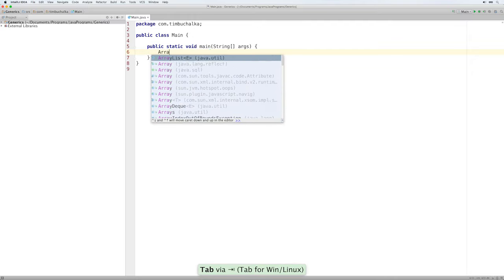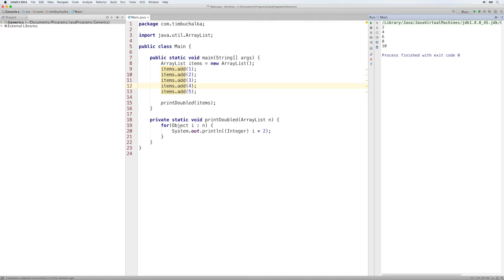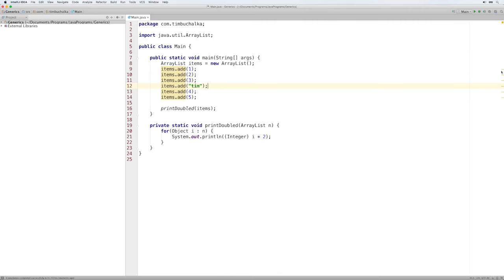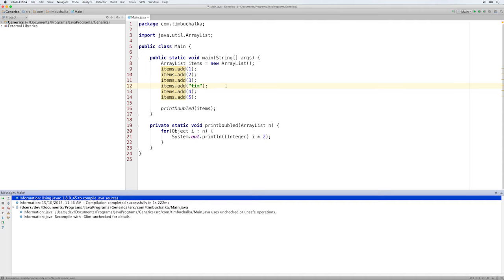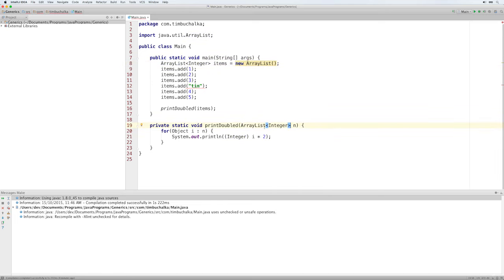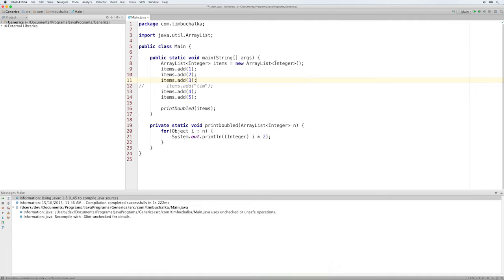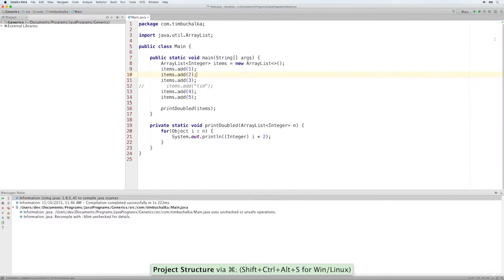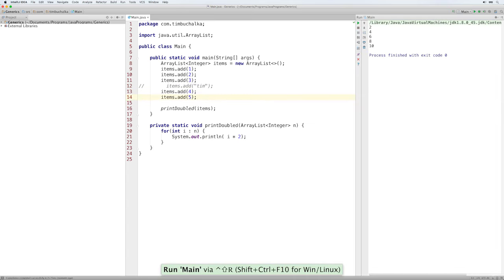Java 8 Developer: generics introduction class 10